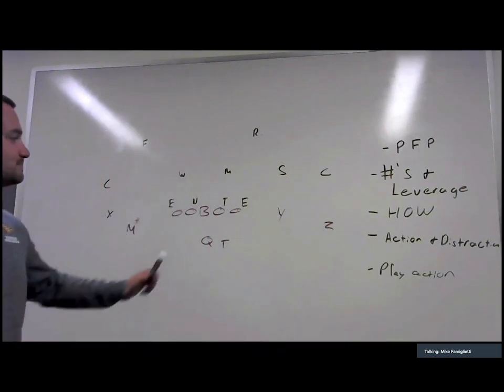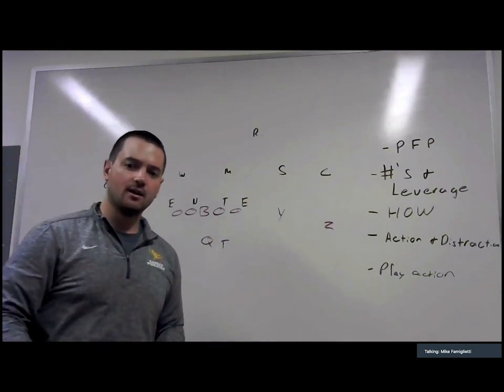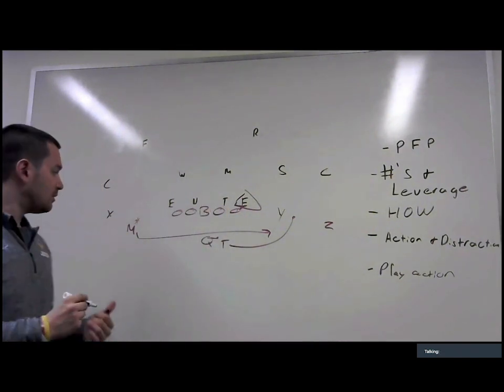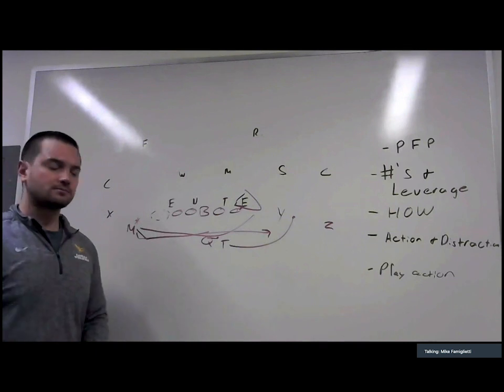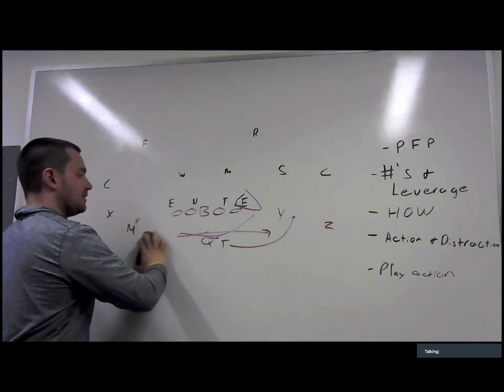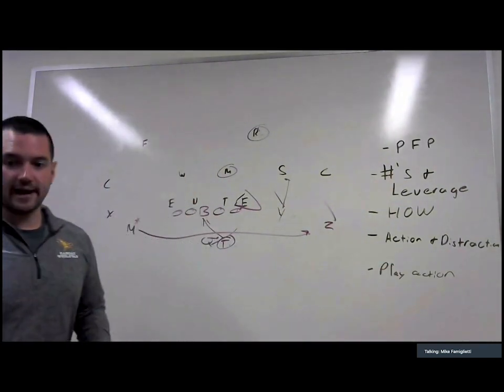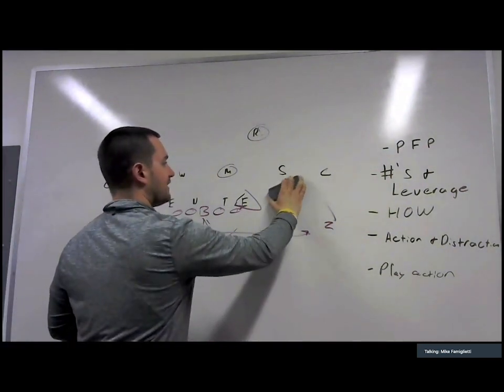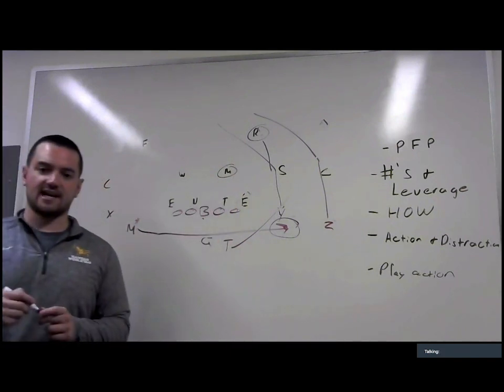How To Add Motion To Offense - Mike Famiglietti - Kansas Wesleyan Univ.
How To Add Motion To Offense
Mike Famiglietti
Offensive Coordinator
Kansas Wesleyan University
Salina, Kansas

Coach Fam gives a mini clinic on adding motion to your offense.